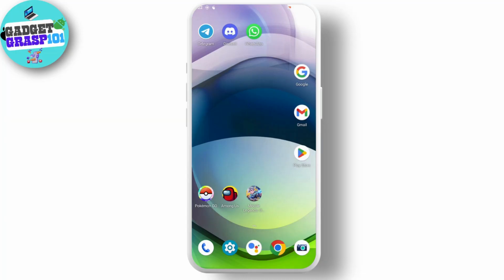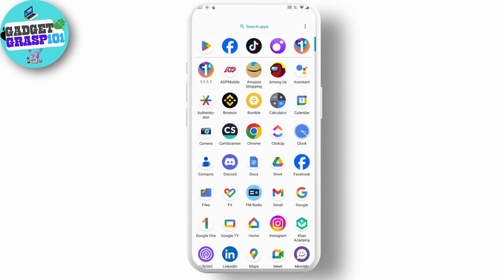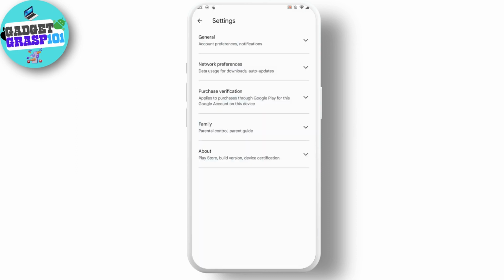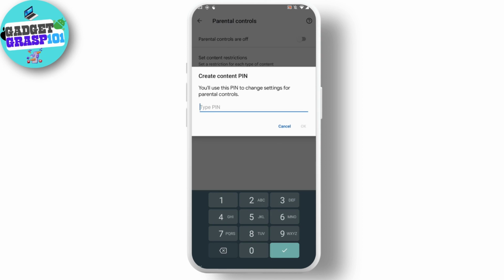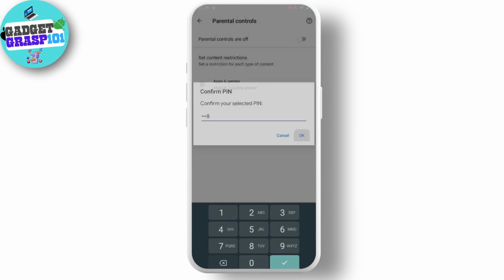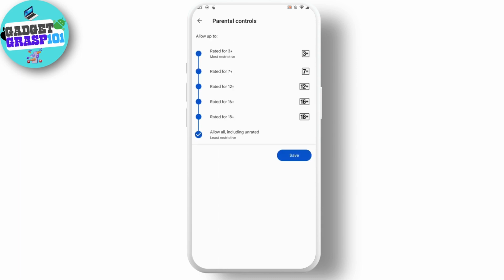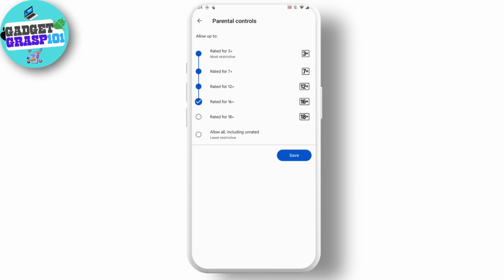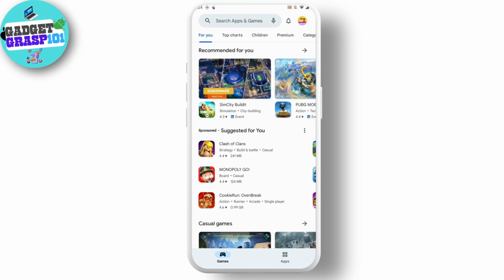How to Prevent Children from Installing Apps from Google Play Store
How to Prevent Children from Installing Apps from Google Play Store [Parent's Guide]
Keep your kids safe! In this video, we'll show you exactly how to  SET UP PARENTAL CONTROLS and prevent your child from installing apps on their Android device.  This is a must-know for any parent with a child using a phone or tablet.